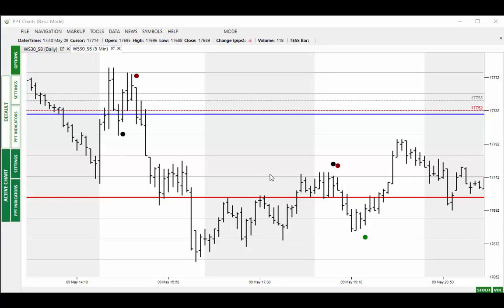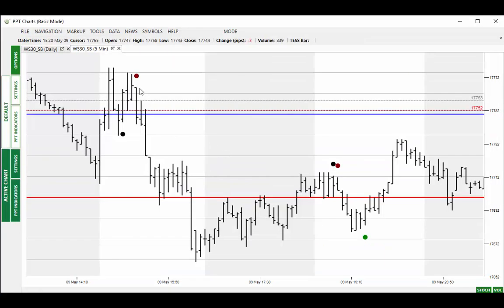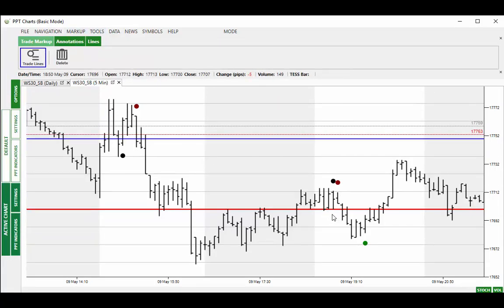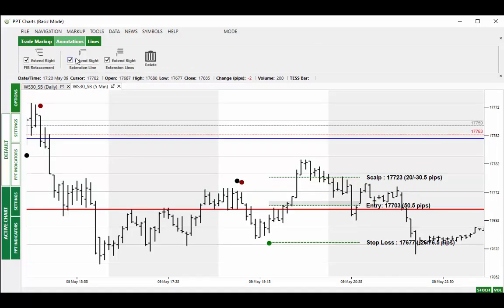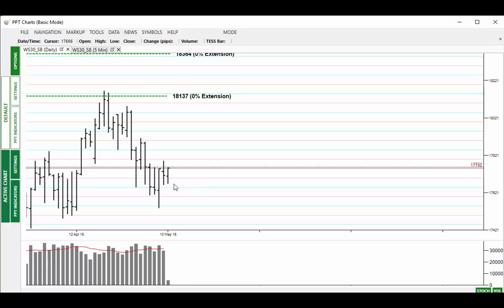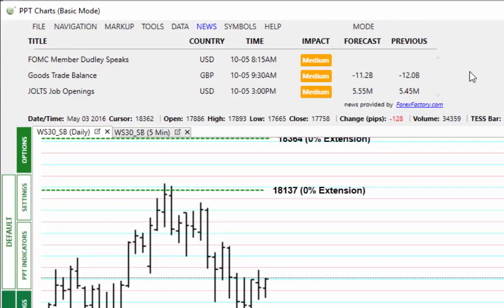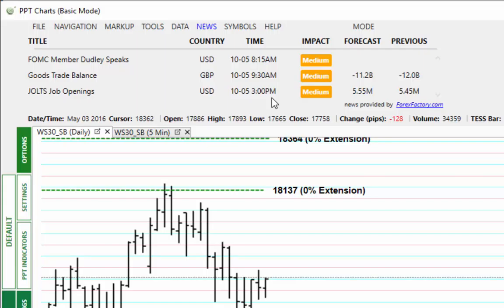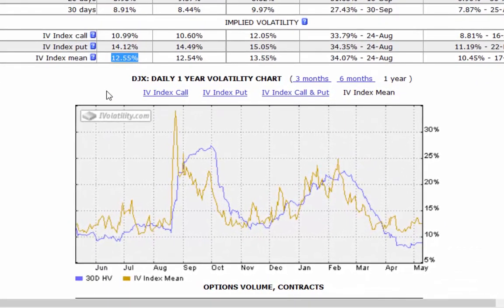Dow Market Alert 10th May 16